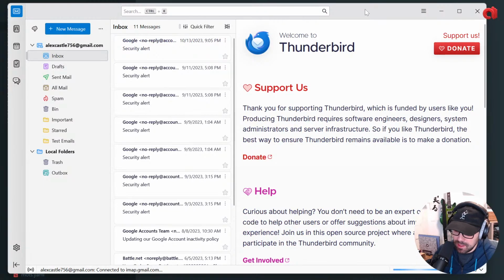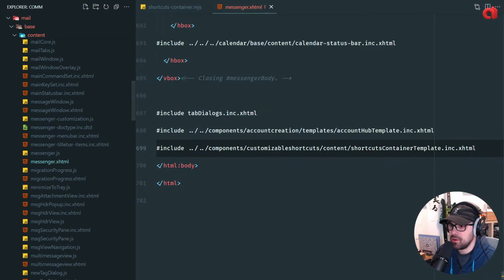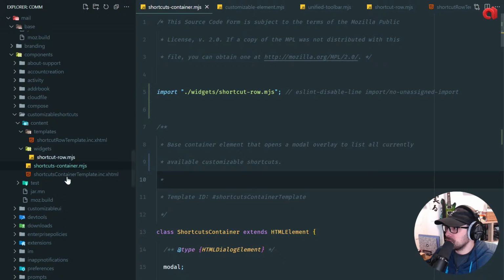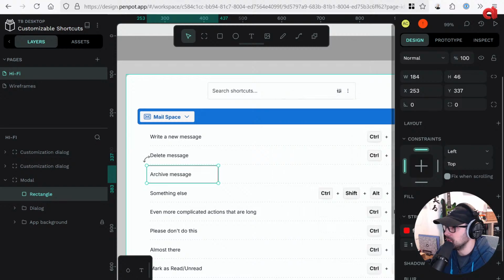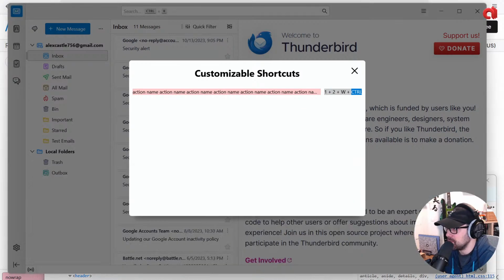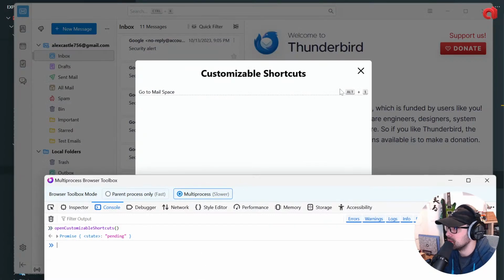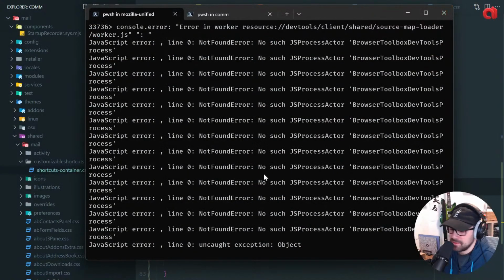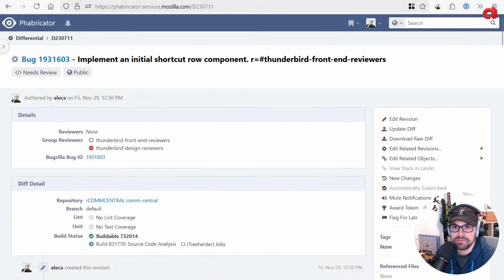Thunderbird Development #8 - Customizable Shortcuts (Coding Session - Part 5)